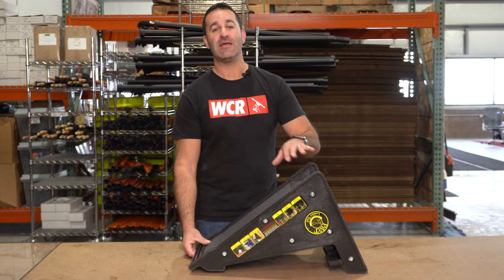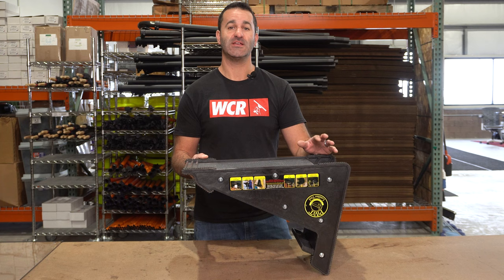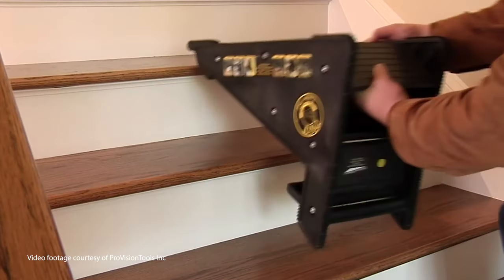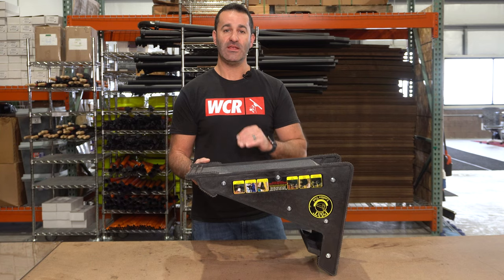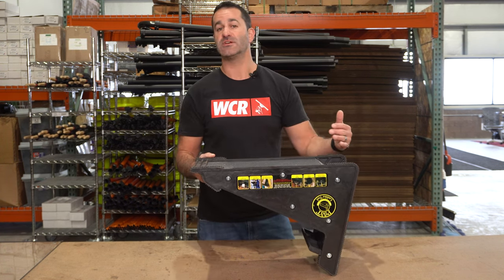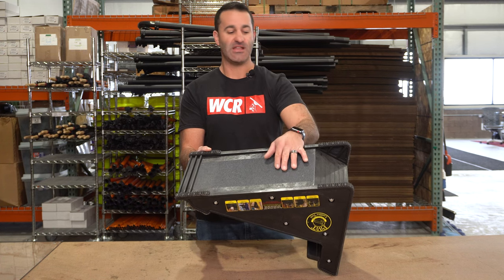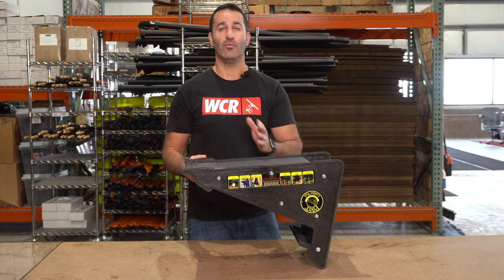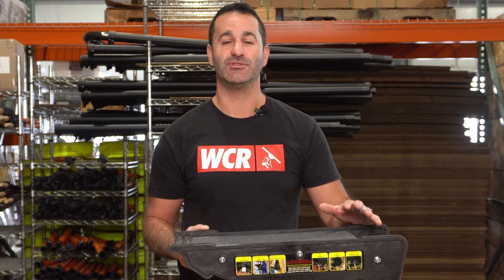Keep It Level With The Pivit Ladder Tool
Keep yourself safe and use this sturdy multi-use ladder level from @provisiontools !